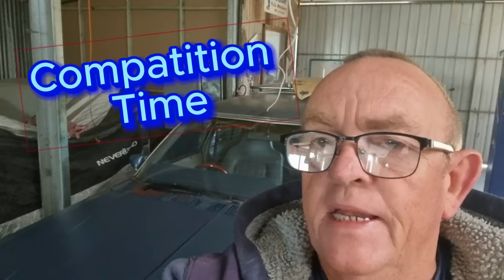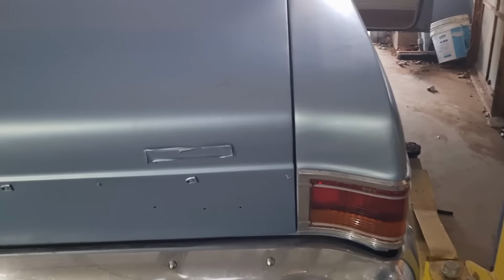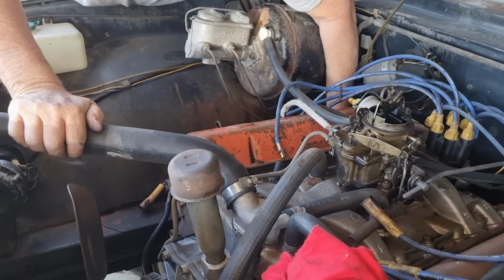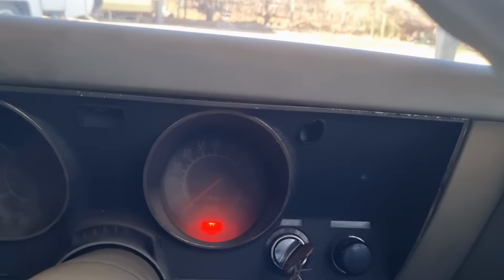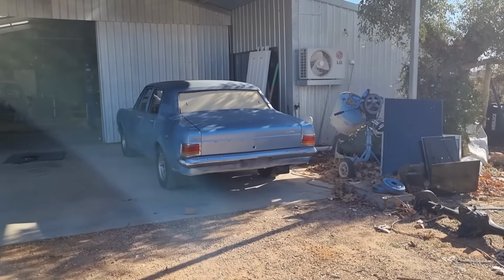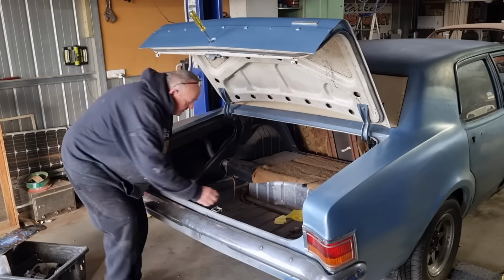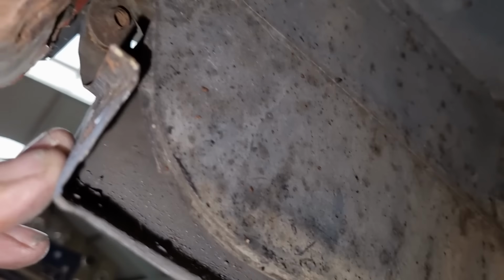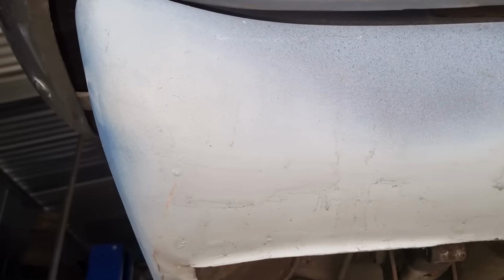Rescue HG holden resto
This video is all about the HG prem , its been sitting for 20 years, a true survivor for the 70s . the owner has no idea how to work on cars and was hoping friends would help over the years , well some did help and did more harm than good
I offer to free of charge to fix the old girl and get her back on the road.
The owner does have a budget and I have no clue as to how big it is
This car build hopefully will go to plan
One day I plan to rebuild someone's car with sponsors money

Hcm Towing Australia wide service  classic cars running or not no car is to hard to move to its new owner

To contact the channel send a email

Hg front end steering

Hg v8 radiator